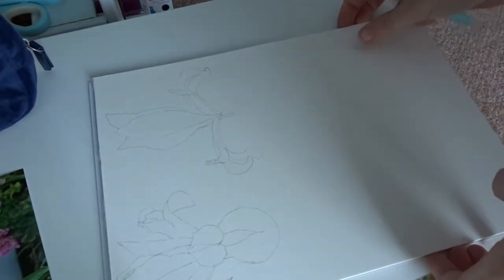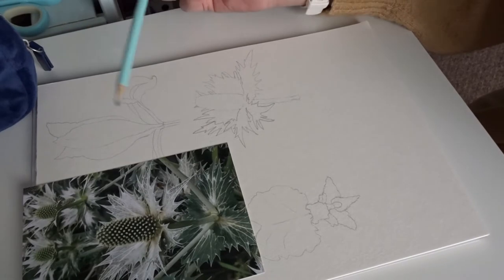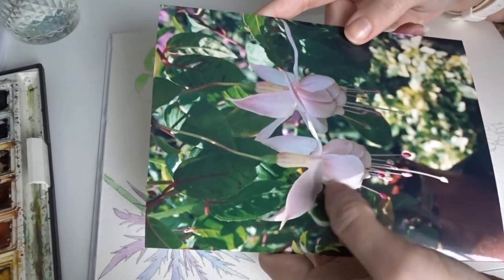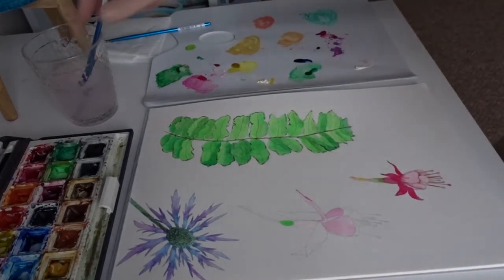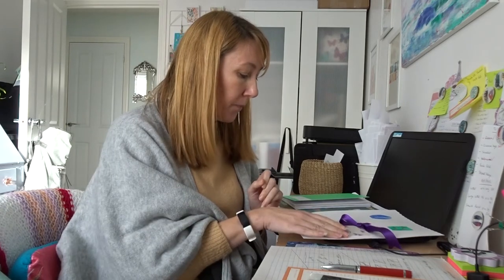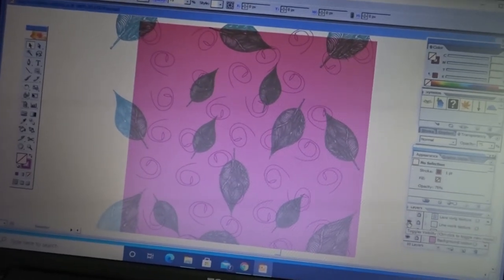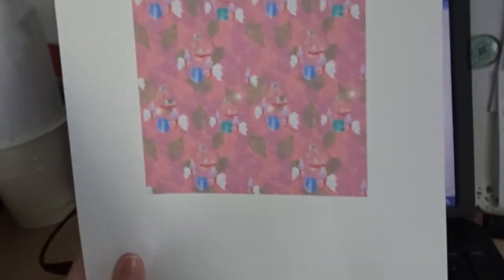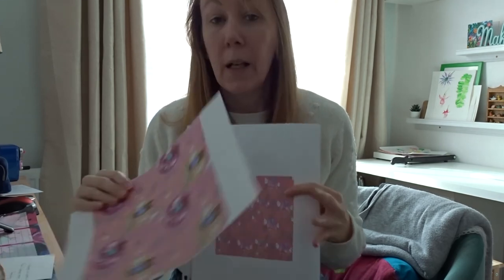Illustration and Surface Pattern Design Studio Vlog 06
This vlog is about painting illustrations in watercolours and how I create a new Surface Pattern Design.

Epson Eco tank ET-3750 printer
Sony Cyber shot Camera DSC-WX500
Abode Photoshop and Illustrator software
Rowney watercolour palette paints
Faber-Castell Watercolour pencils